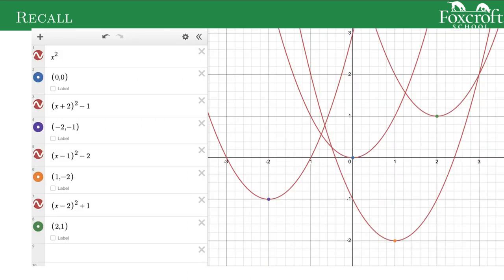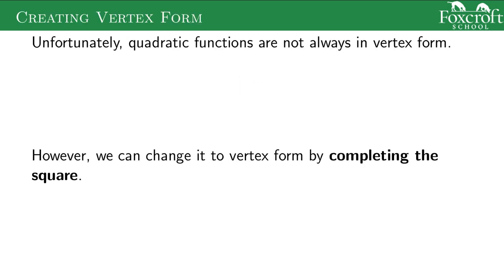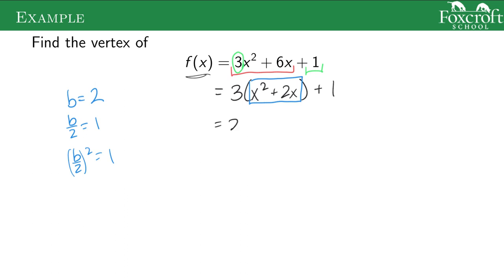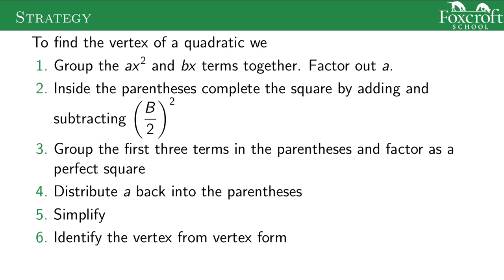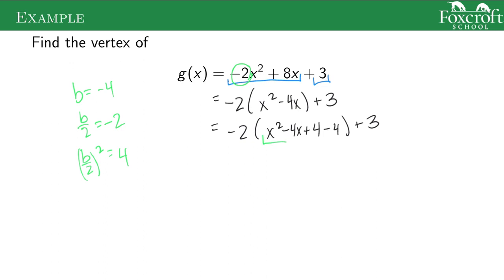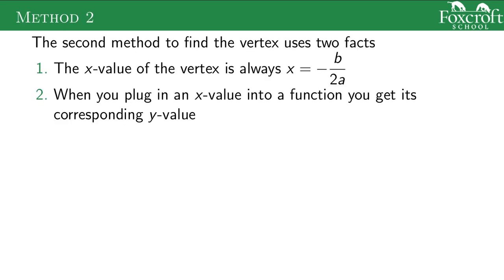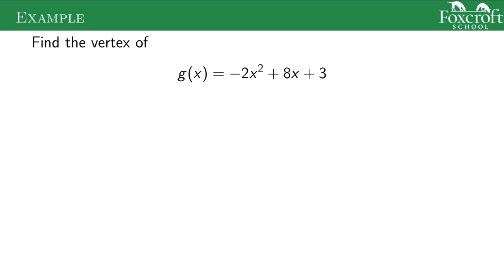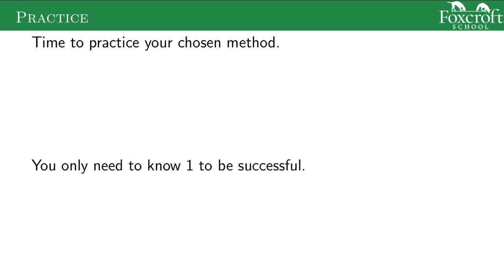Finding the Vertex of a Quadratic